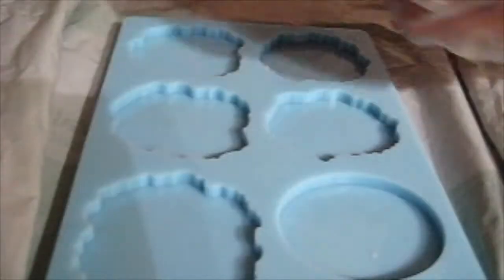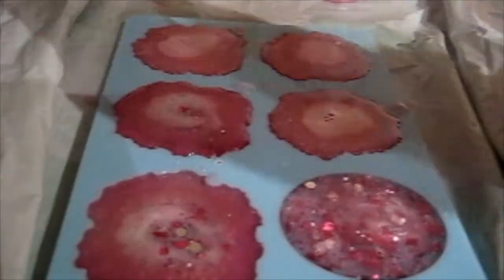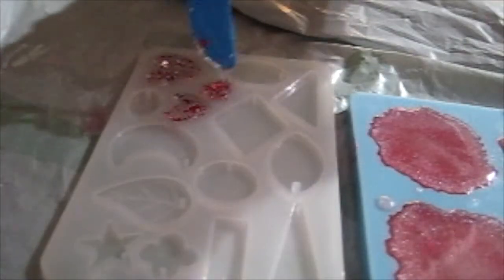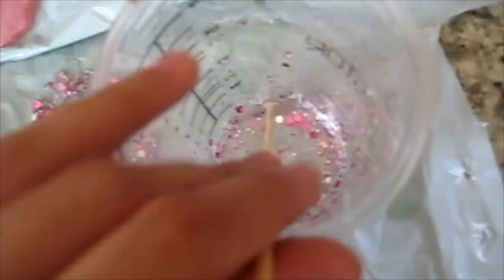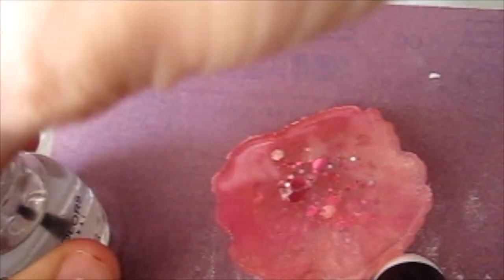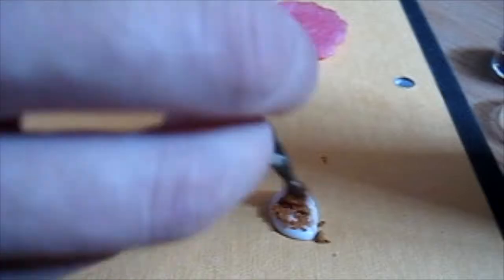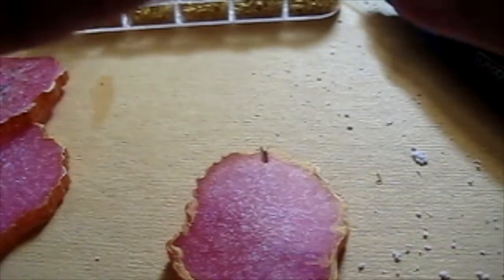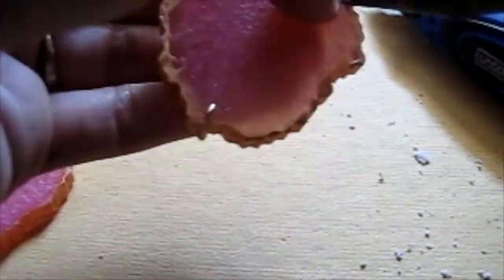Making Resin Geodes, a Keychain, and a Bracelet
This video shows my process of making resin geodes as well as a geode resin keychain, and a resin bracelet. Resin jewelry and resin crafts are so much fun to make! I hope you watch and have some inspirations for some new resin ideas!